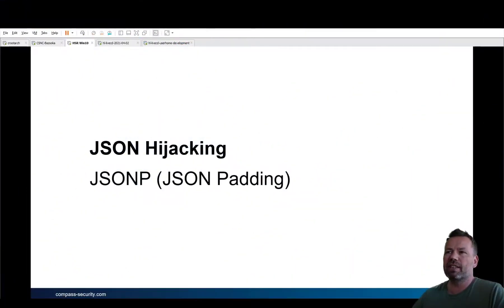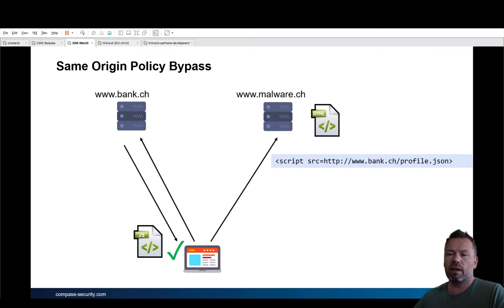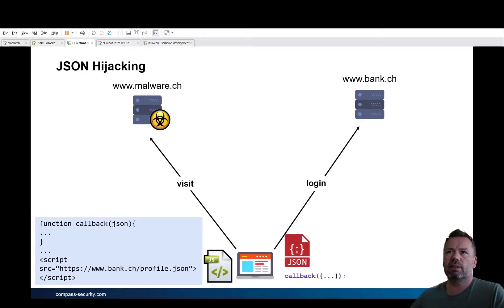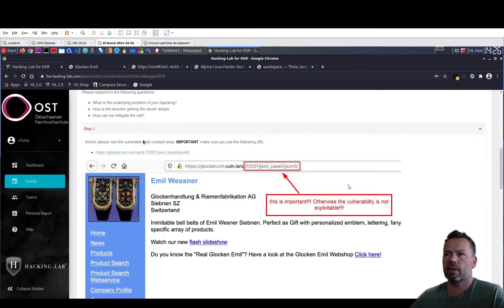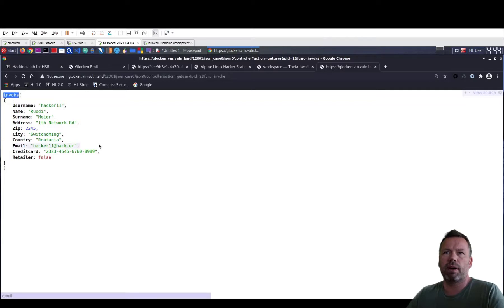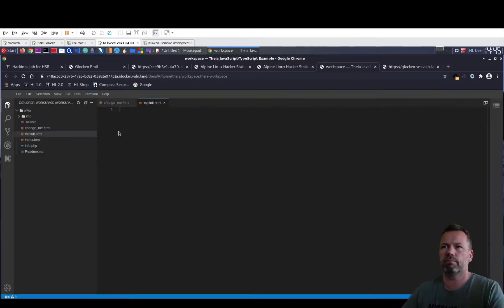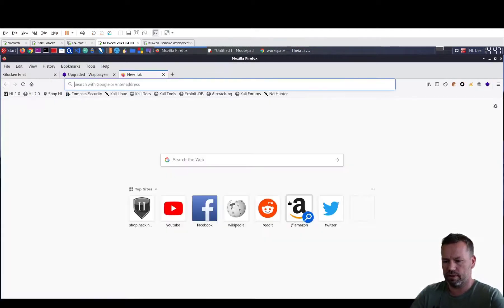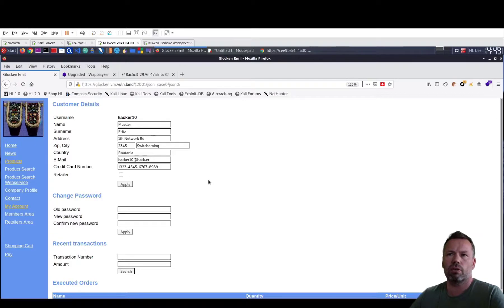JSONP attack explained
Hacking-Lab exercise